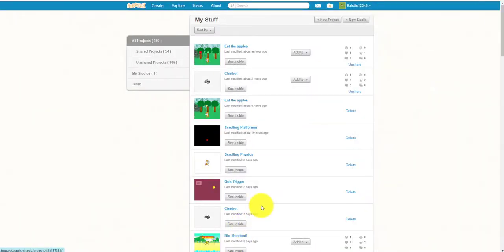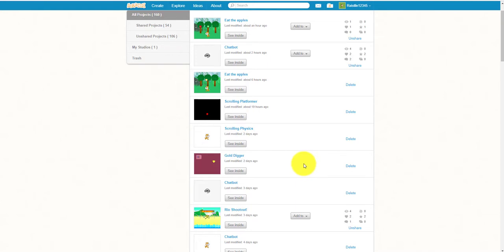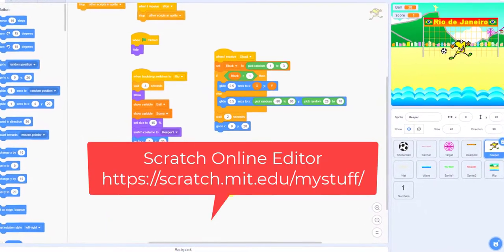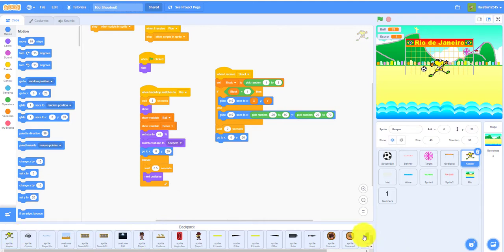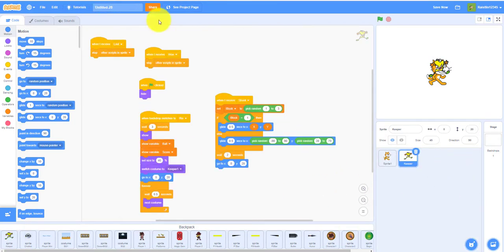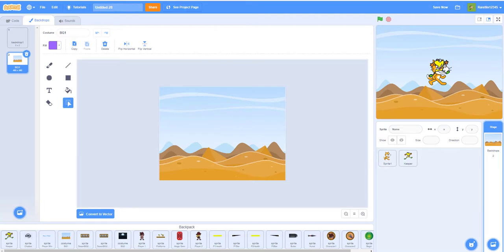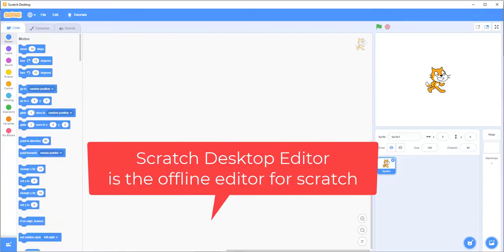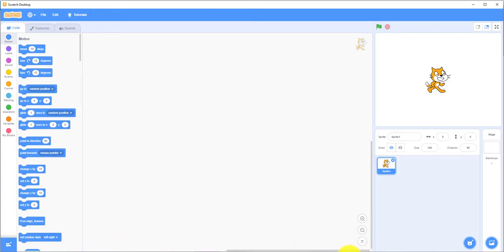Scratch Tutorial | How to access Scratch Backpack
In this tutorial we will show you how to access your scratch backpack in the scratch online editor.